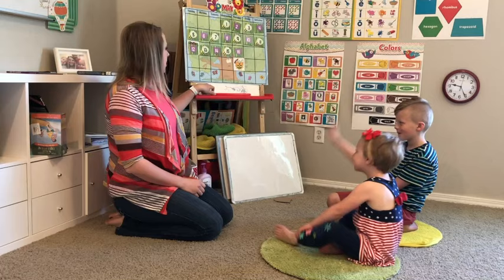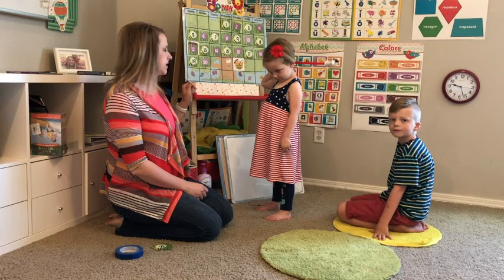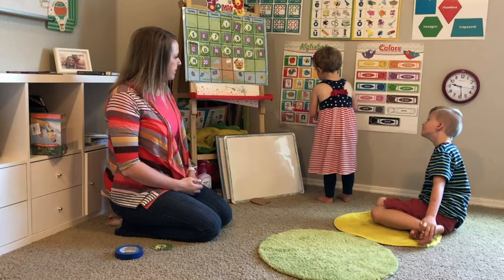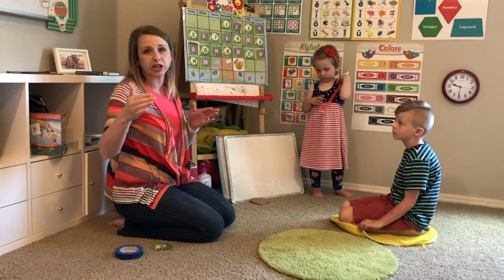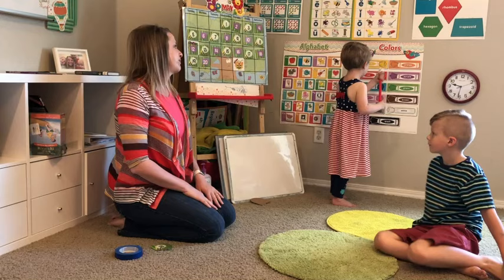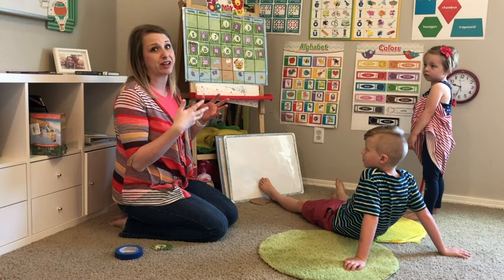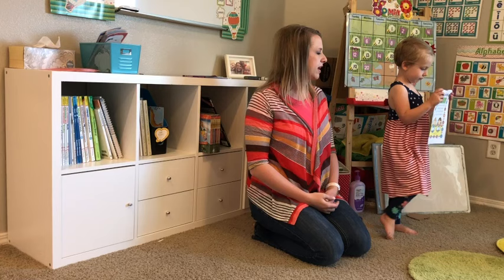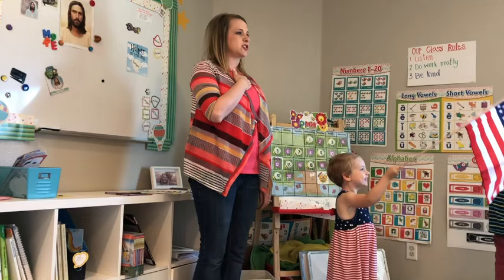Preschool Morning Circle Time | Sample Lesson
I recorded a sample Morning Circle time with my family so you could get an idea of how one can run.
I have to apologize for my chirping birds in the background. It was already filmed before I realized they're quite annoying. :) It is what it is.

Links for some stuff:
Educational Posters
Classroom Calendar Set
American Flag

My circle time is about 45 minutes total.  15 minutes of that is in this video, the remaining 15-30 minutes of circle time is devoted to our lesson time for that day which I didn’t record here.

The songs are pretty straight forward.

Months – pause on the current month and come up with an action or saying. We did suns for May. But October is ghosts.  December is “ho ho ho” for Santa.  January is “brrrr” for a cold winter. That sort of thing.

Days of the week: Tune of The Adam’s Family

Weather:
Oh What does the weather look like today
Oh what does the weather look like?
Is it sunny or cloudy or rainy today?

Flag Songs:
You’re a Grand Ol’ Flag
Yankee Doodle
This is My Country

I am a mother of three; just doing my best to raise Godly children and find joy doing it.  I am a busy wife as I strive to make intentional parenting my goal while making my relationship with my husband my priority.  My passion is teaching and I find myself hoarding most teaching/office supplies in my closets.  I love to teach the Gospel of Jesus Christ, my kiddos, and History. All my other interests can fit nicely into one word: Pinterest. I love baking, decorating, dreaming, making, free fun printables, motivational quotes, tips, tricks, and ideas by the millions.  Lastly, I have an unwavering testimony of Jesus Christ and base my entire life around His Gospel; The Church of Jesus Christ of Latter Day Saints.  This channel is dedicated first to my husband who is my better half and to my mother who inspired it all.